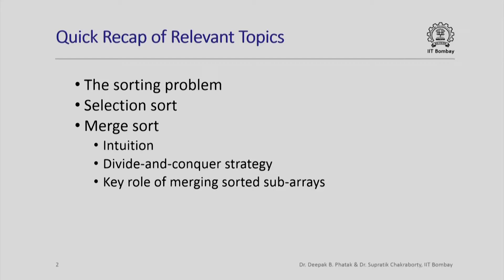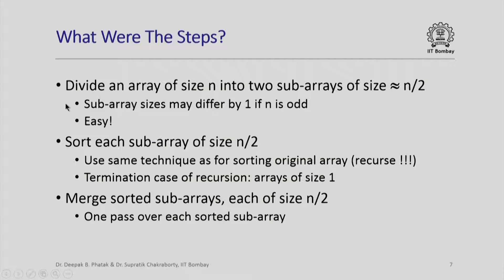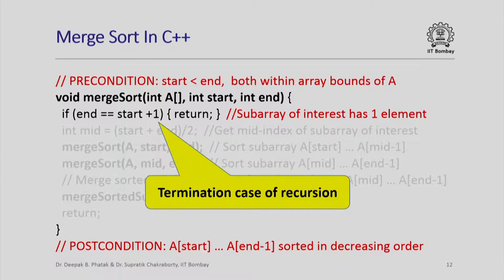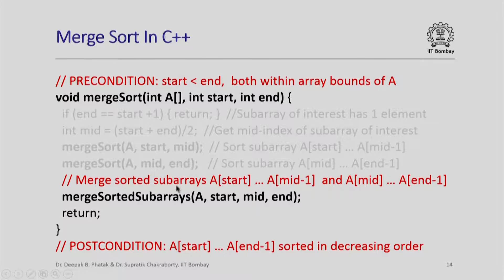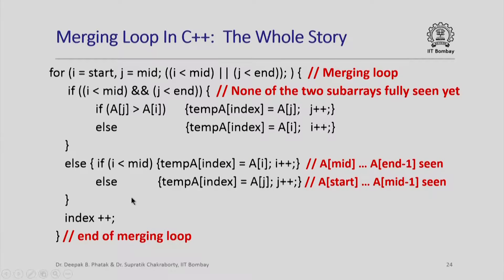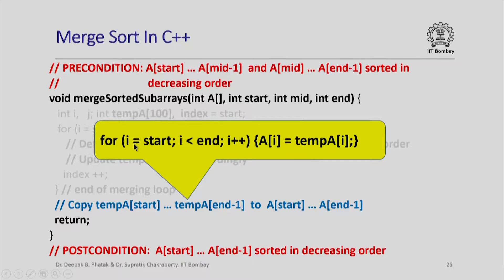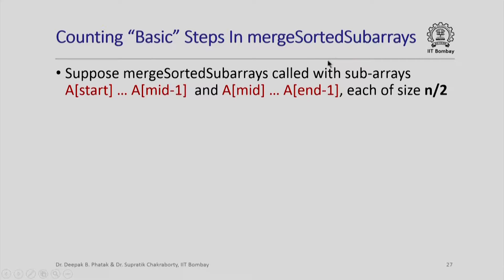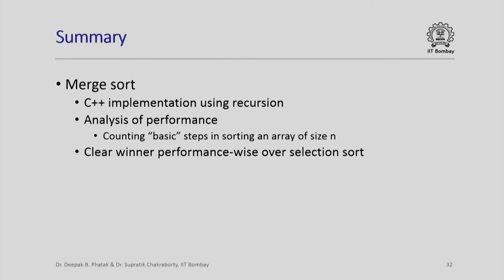IITCS1012014-V011000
CS101x_S427_Merge_Sort_in_C  _and_Its_Analysis_IIT_Bombay.mp4